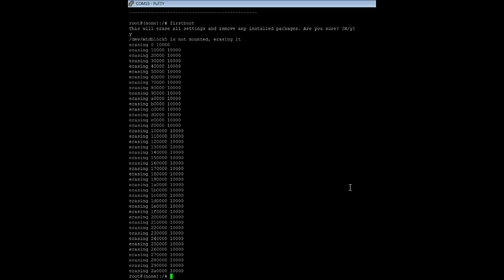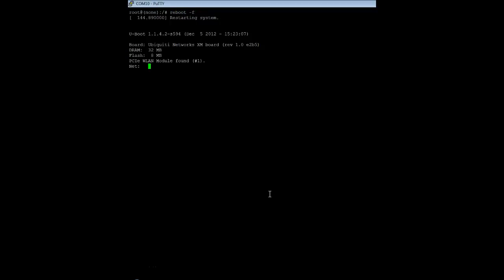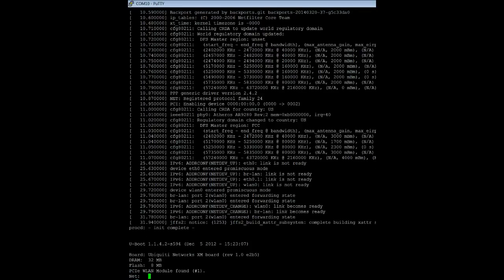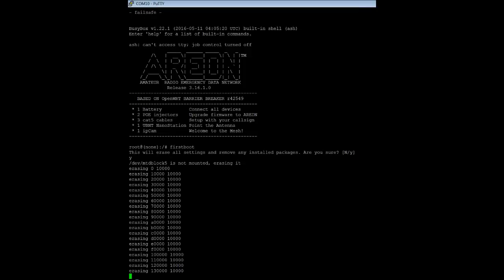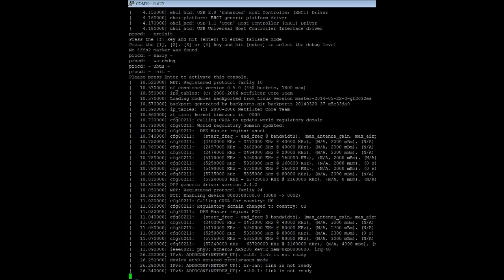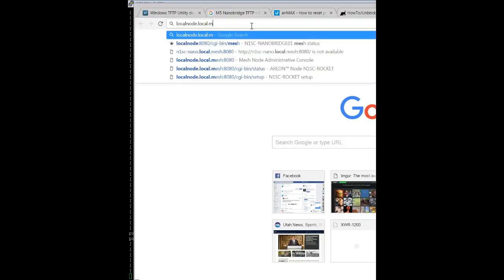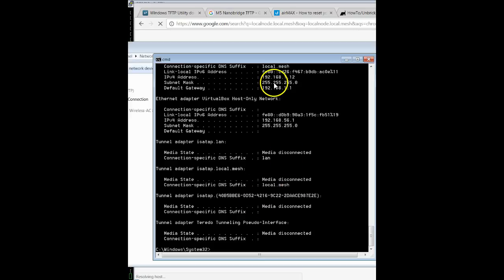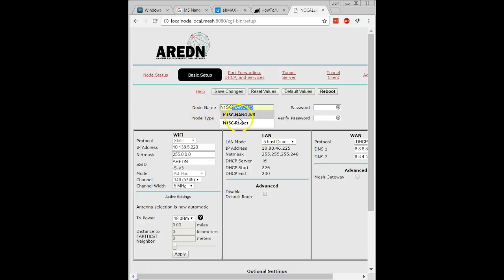Unbricking a M5 Nanobridge with AREDN firmware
My M5 Nanobridge with AREDN firmware became unresponsive via the RJ45 jack, including via TFTP. So I took it apart to connect to it via the serial cable and was able to reset it. 73 de N1SC